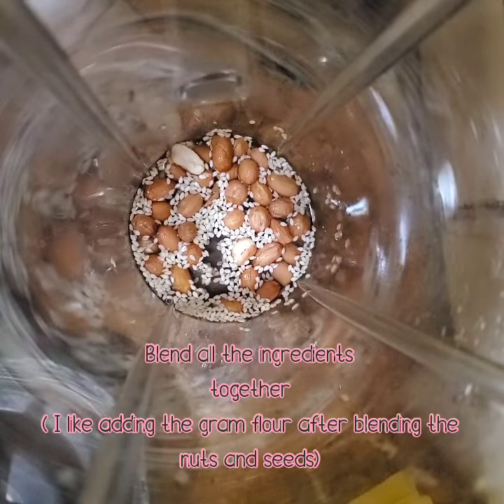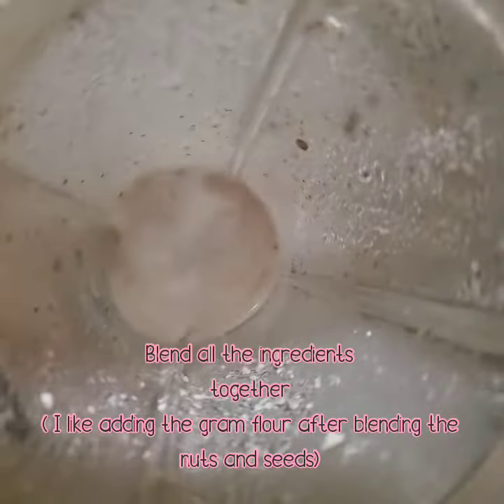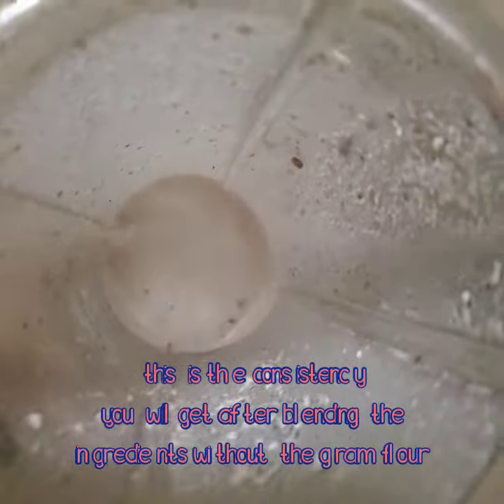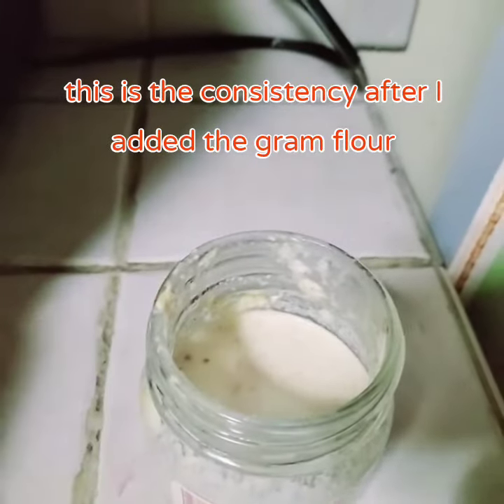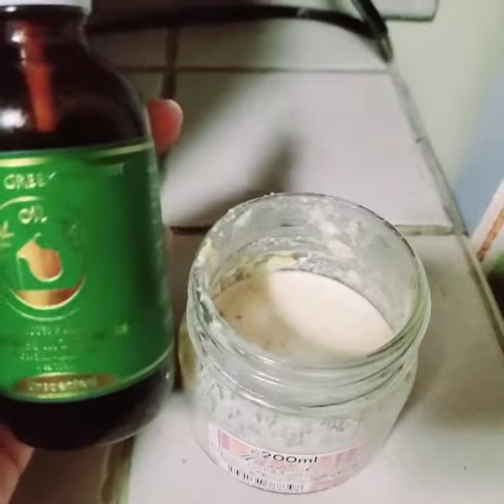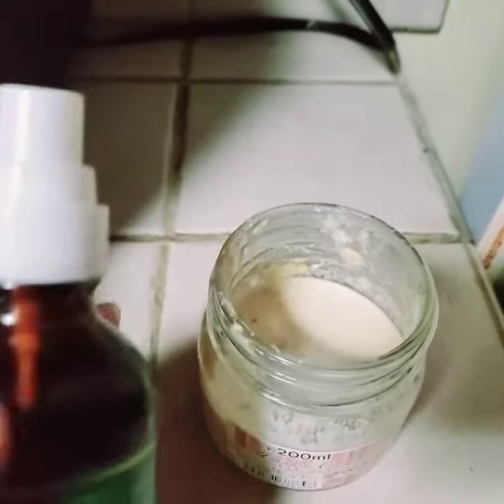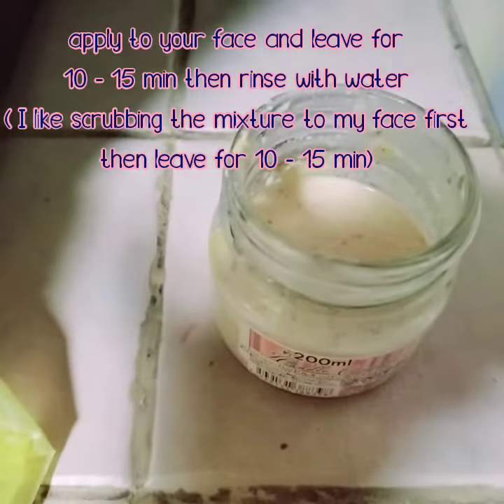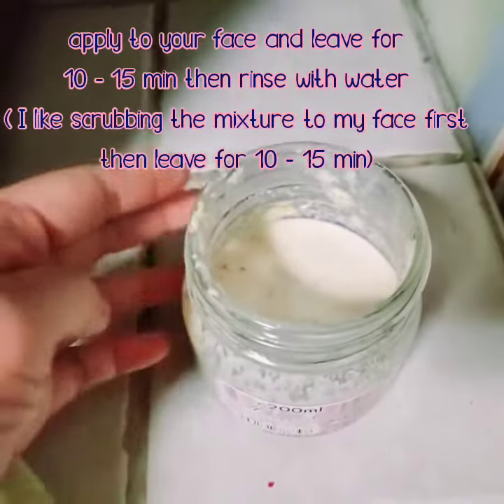Natural Face Lift